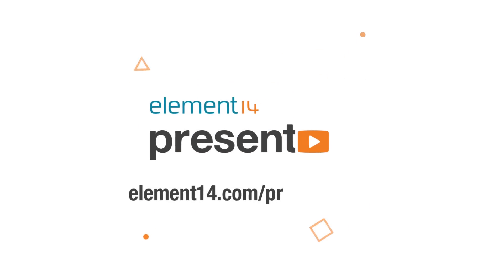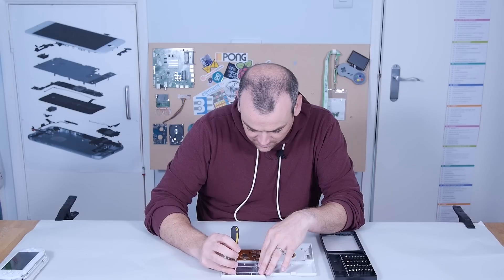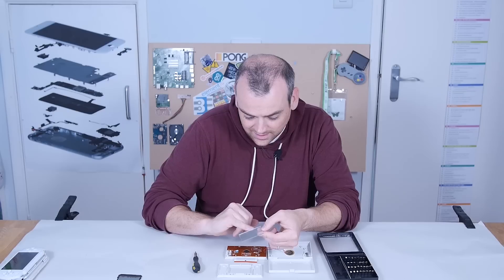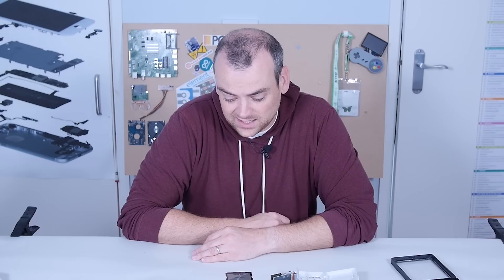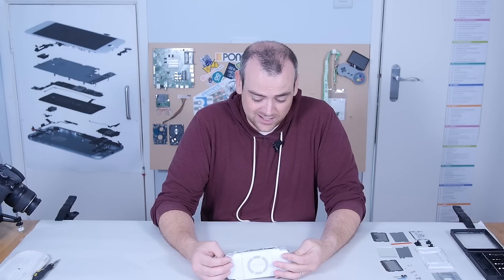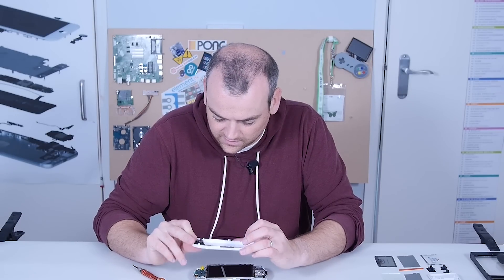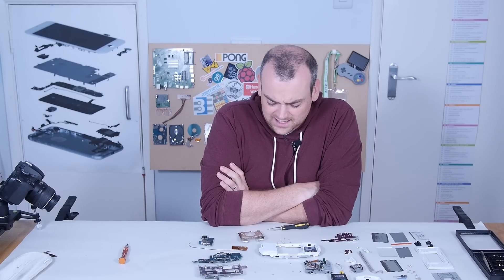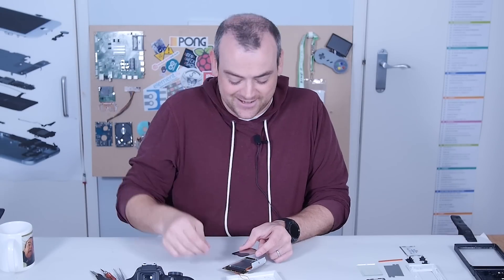Console Showdown! - Original PSP Vs. Vintage Nintendo Game & Watch - The Electronics Inside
How does handheld gaming from 1982 compare to 2004? How different are the techniques and technologies that were both capable of holding out attention for hours at a time? What counted as "cutting edge". What have we gained, and has anything been lost?